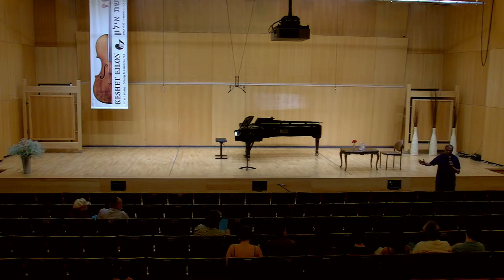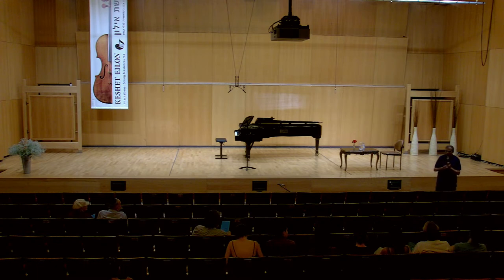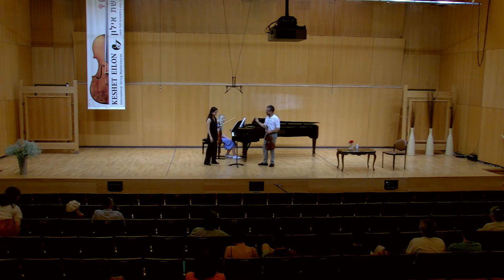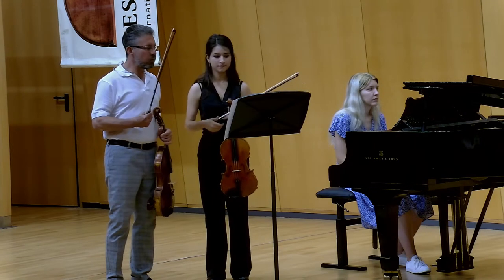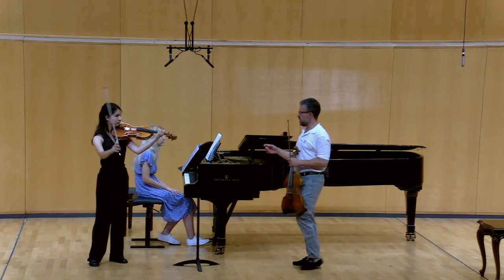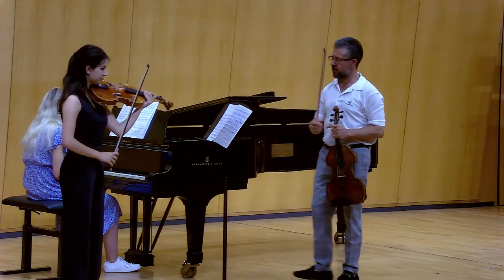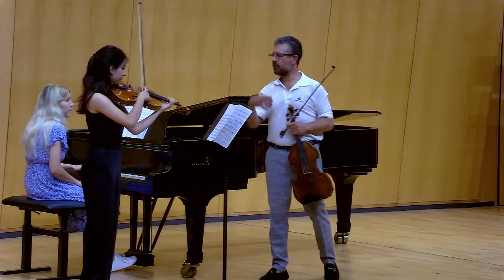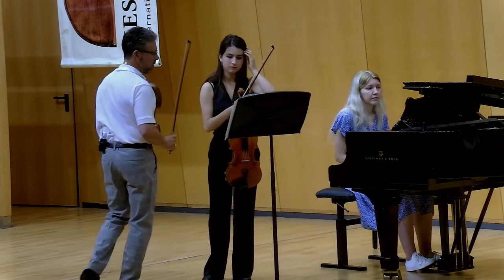Keshet Eilon String Mastercourse - Masterclass with Gilad Karni, viola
International String Mastercourse - Masterclass with Gilad Karni (Israel-Switzerland), viola

F. Schubert - Arpeggione sonata D.821
I. Allegro moderato

Shira Shushan, viola
Anna Kavalerova, piano

R. Clarke - Sonate for Viola and Piano
I. Impetuoso

Héloïse Houzé, viola
Natalia Zolotoriova, piano